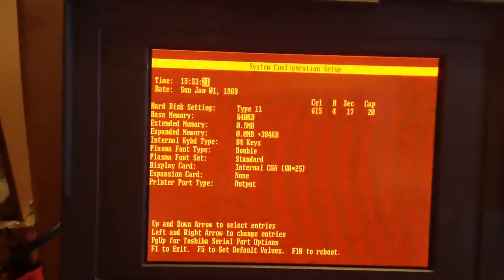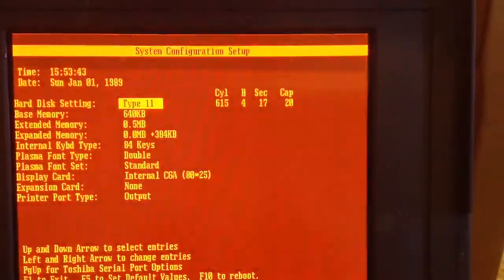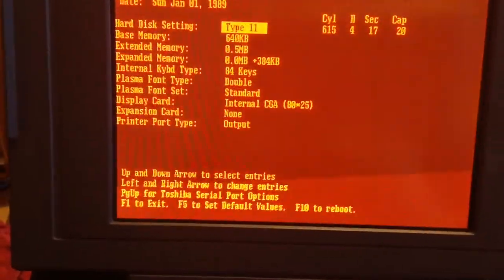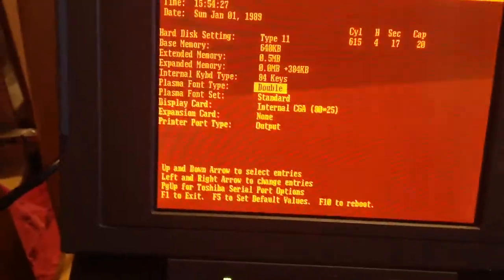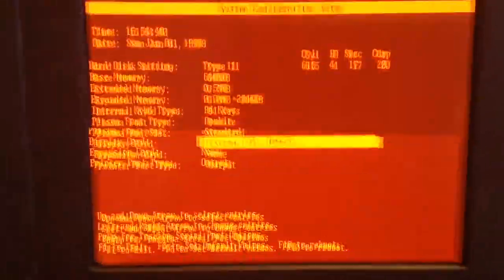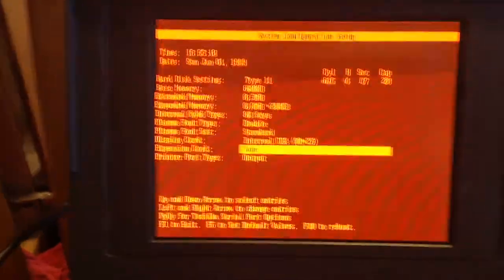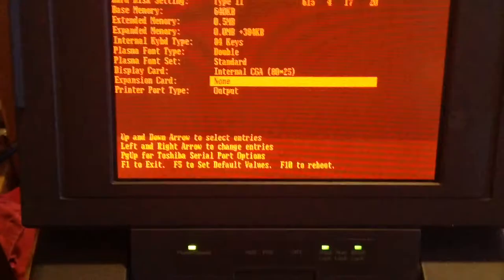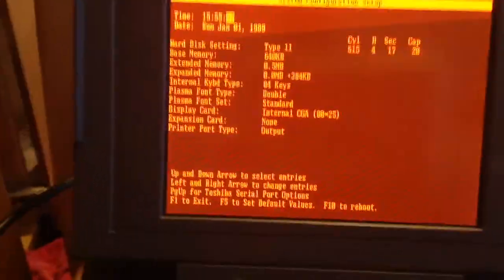VINTAGE TOSHIBA Portable PC from 1986! Lily Reviewz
Heya Lily's here again, this time with a PC from 1986! Wanna know more? Then watch the video! So yeah,

SnowLily...
Out!